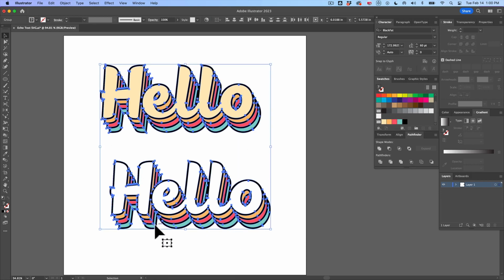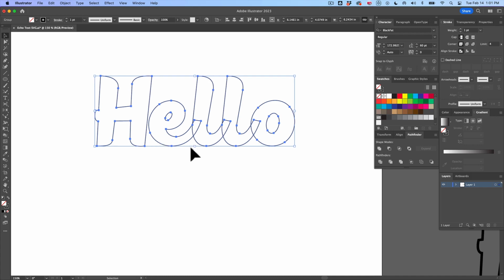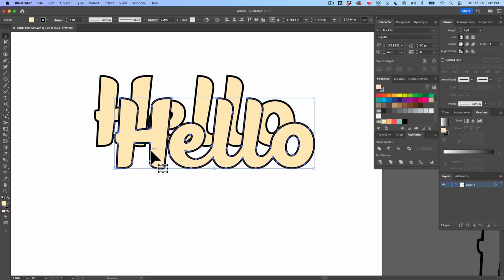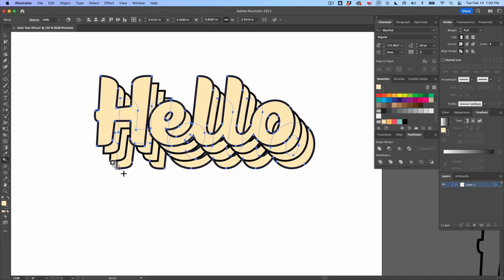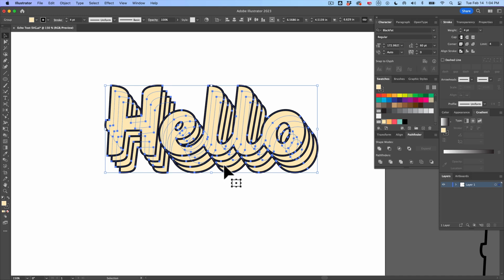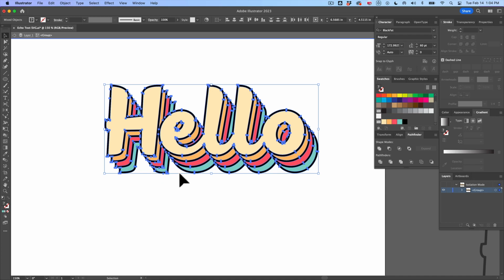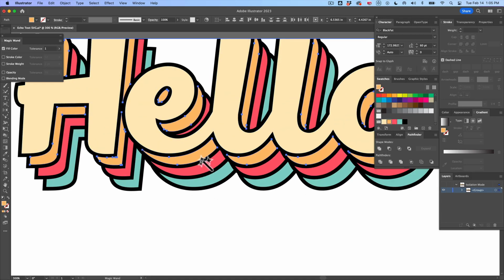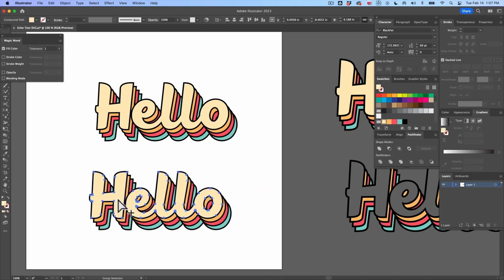How to Make Echo Text SVG Cut Files in Adobe Illustrator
Learn how to create Echo Text SVG Cut Files in Adobe Illustrator.

Echo text designs are popular in retro style SVG files used for cutting machines like Cricut & Silhouette. In this video, I'll show you how to design this style of stacked echo text SVG files from scratch in Adobe Illustrator so they are ready to cut in Cricut Design Space and other cutting machine software!

MORE ON HOW TO CREATE SVG FILES:
⭐️ FREE Designer's Guide to Error-Free SVGs - 10 top tips for designing SVGs in Adobe Illustrator that WORK without frustrating errors!